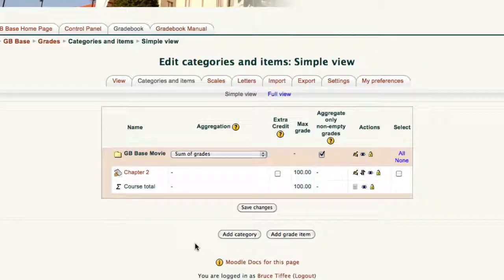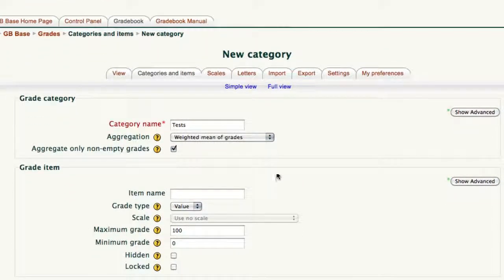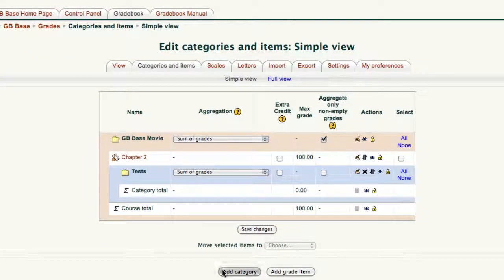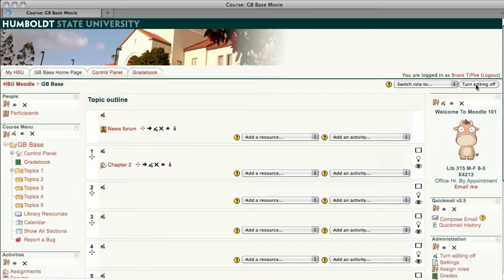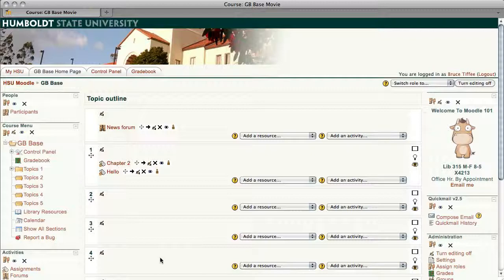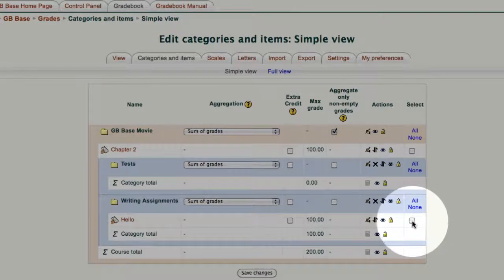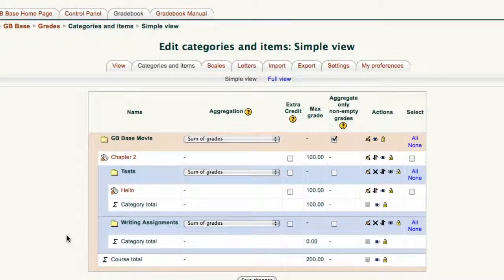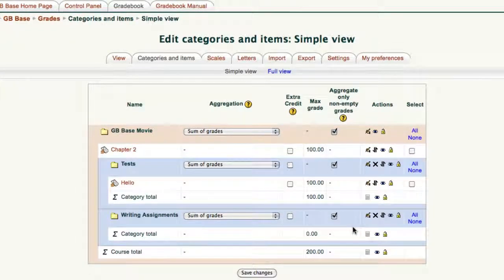Moodle: Gradebook Categories and Sum pt1